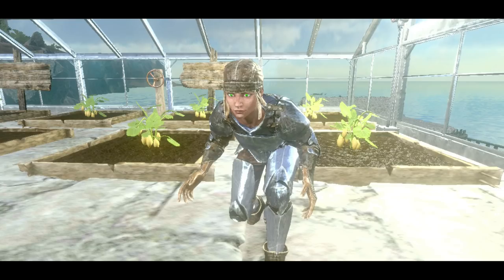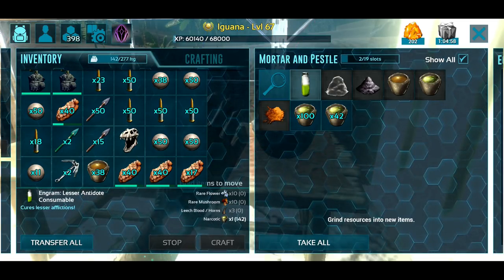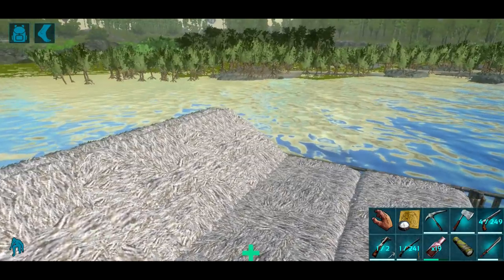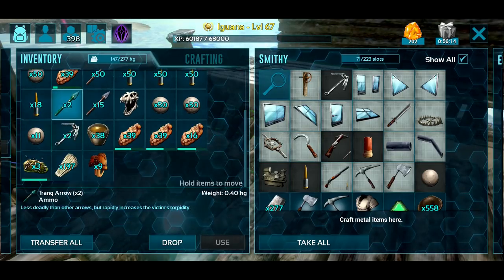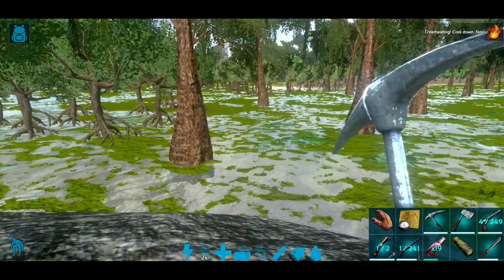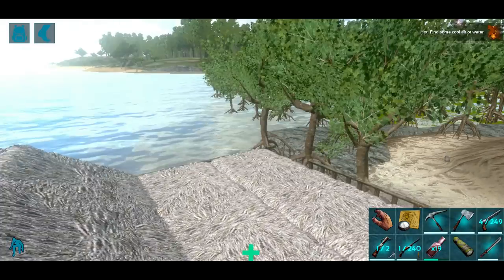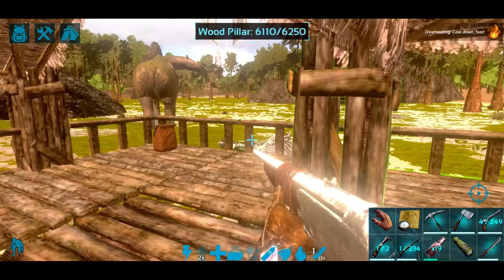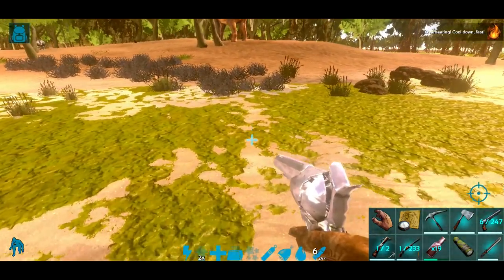LEECH HUNT! RIDING SOME TITANOBOAS! Solo ARK: Mobile [S3:E17]